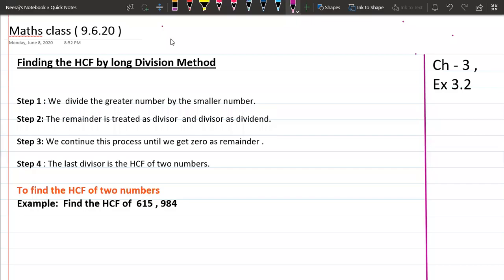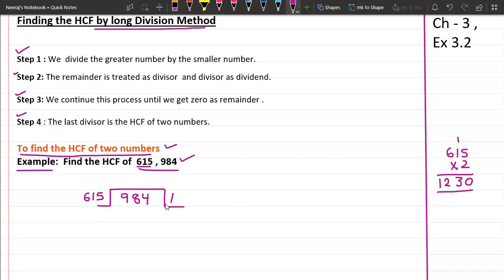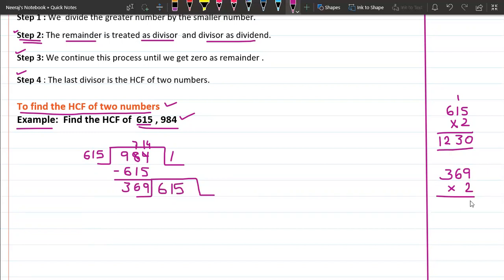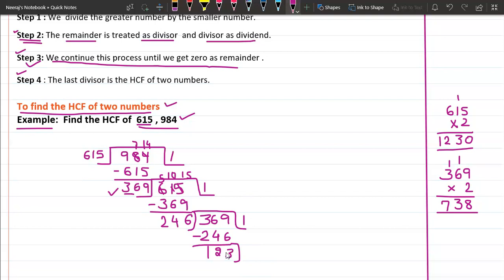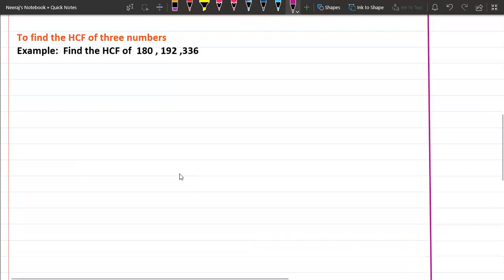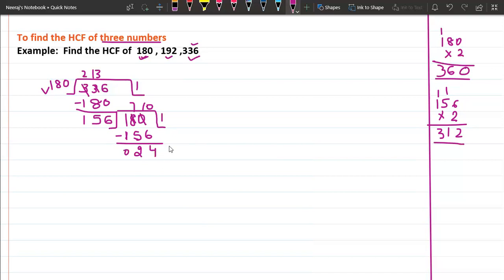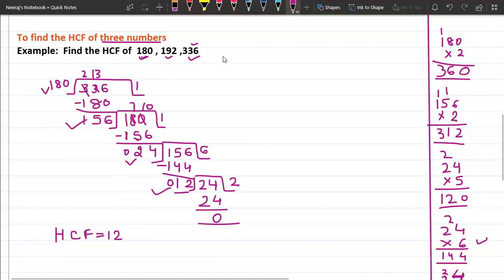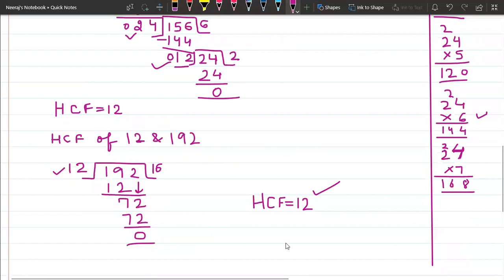21 June 2020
Video from Neeru Chauhan🙂